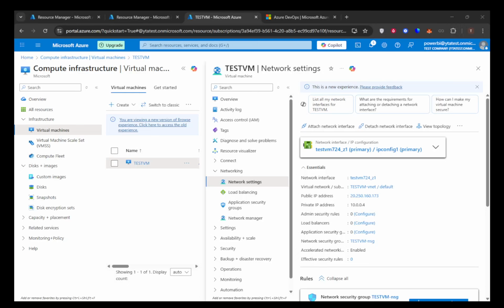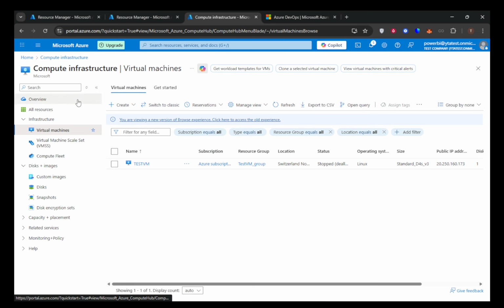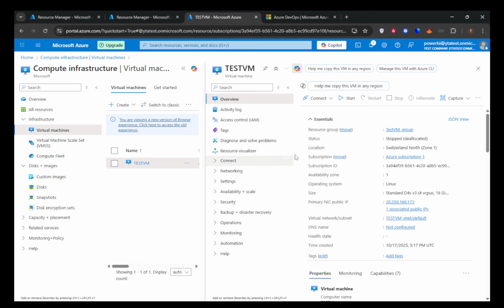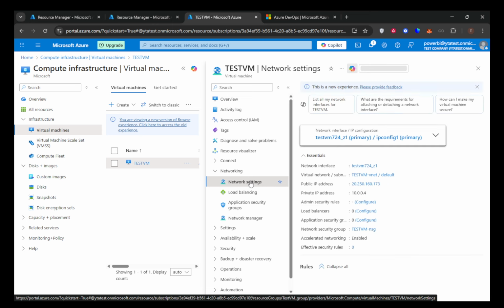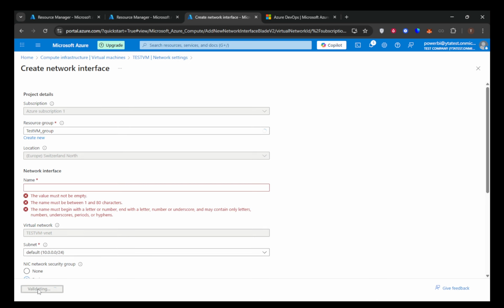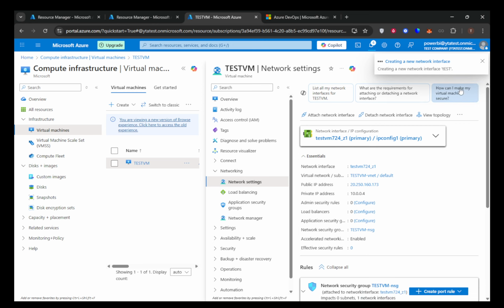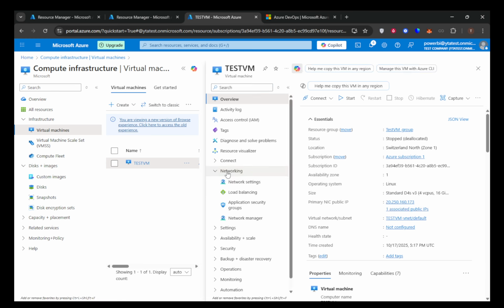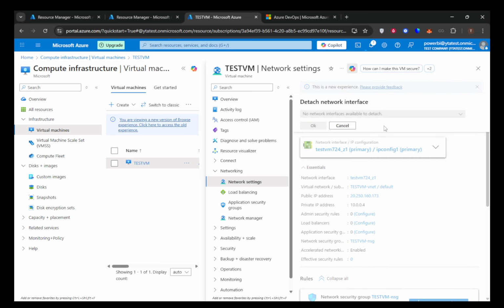How to Attach Another Network Adapter in Windows VM | Azure Cloud Training 2025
In this video, you’ll learn how to attach an additional network adapter (NIC) to a Windows virtual machine in Azure. We’ll show you step by step how to add a NIC, configure IP settings, and ensure proper connectivity for your VM. You’ll also discover tips for managing multiple NICs, updating network security rules, and optimizing network performance in Azure.